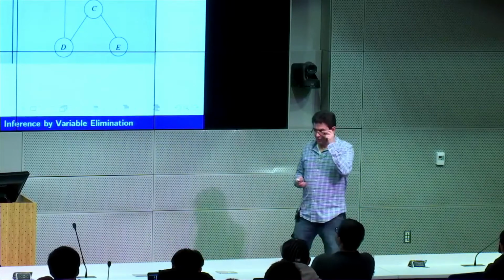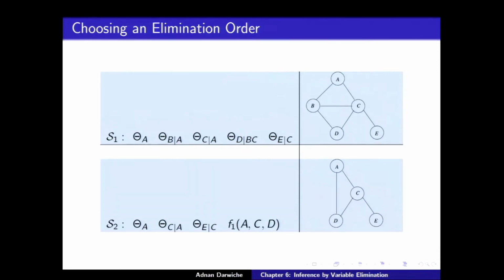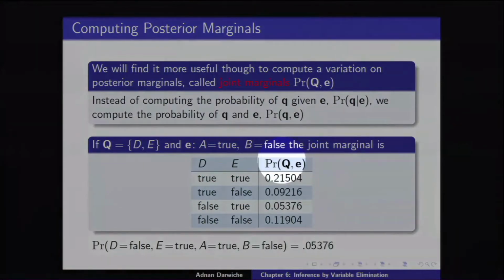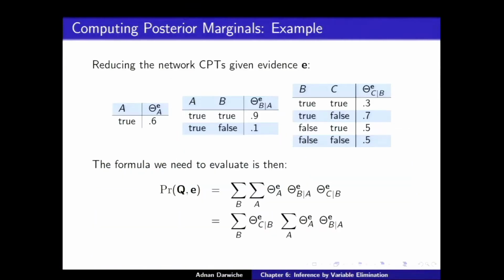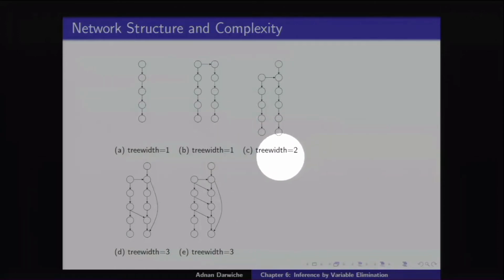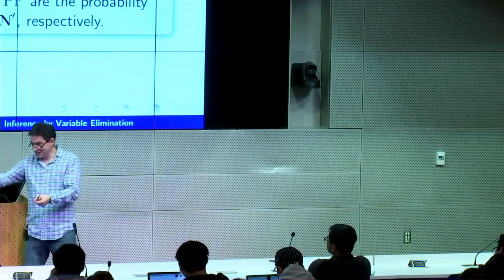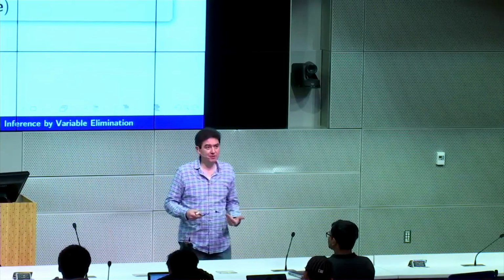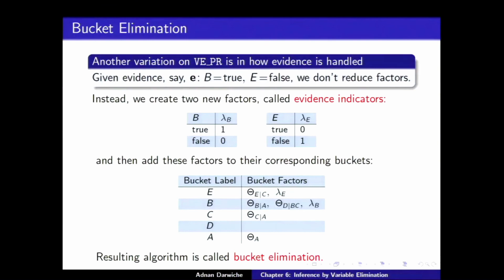6b. Inference by Variable Elimination II (Chapter 6)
Discusses the width of variable orders, treewidth, computing marginals under evidence (posterior marginals), oupruning Bayesian networks before inference, and bucket elimination.